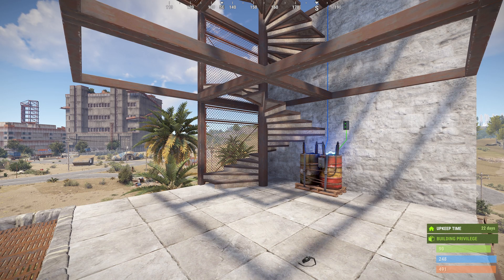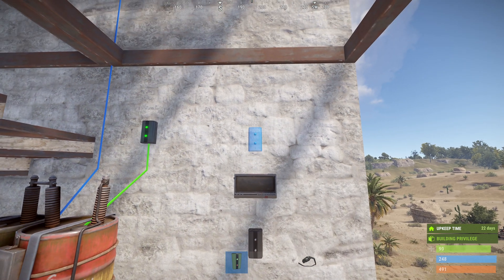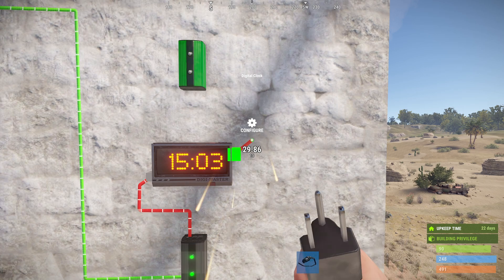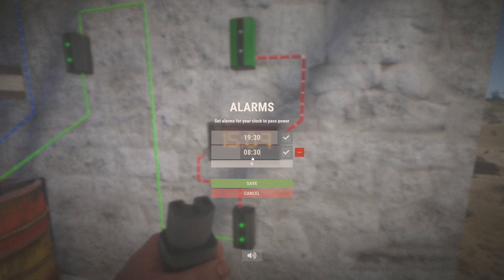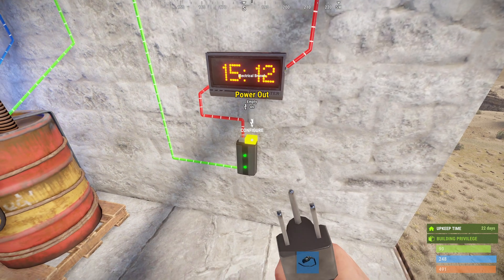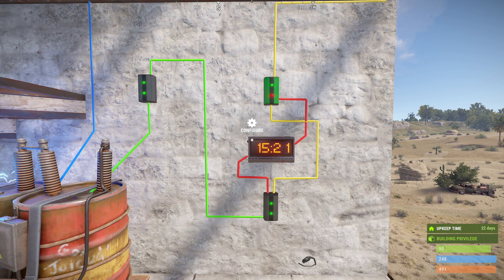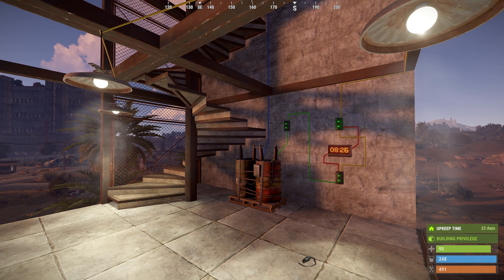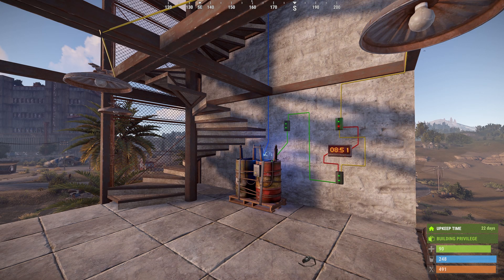Schedule base lighting using the Digital Clock - Electricity guide - Rust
The new digital alarm clock in Rust is a precision scheduling game changer.

Want to use it for turning on lights at a specific time? Then this easy to implement circuit might be just what you need.

While not the simplest circuit for lighting, it does introduce several useful components easily into one lighting system.

COMPONENTS REQUIRED
Branch
Digital Clock
Memory Cell
Ceiling Light x3